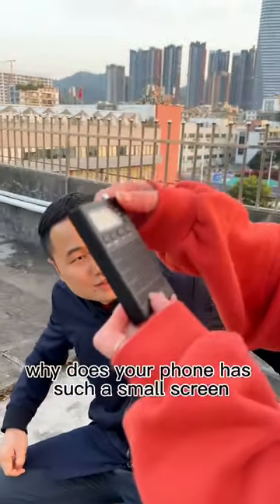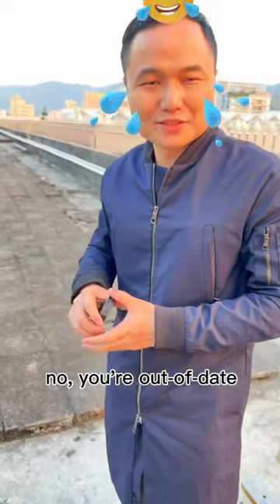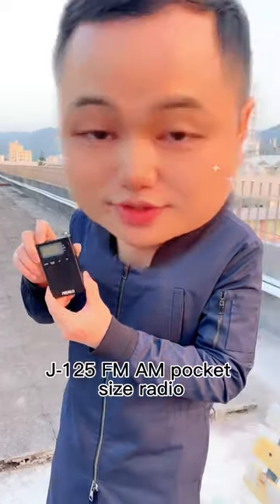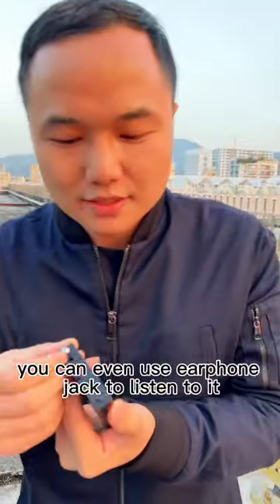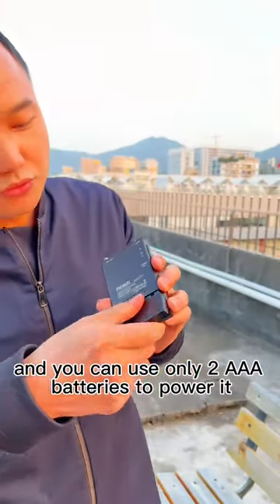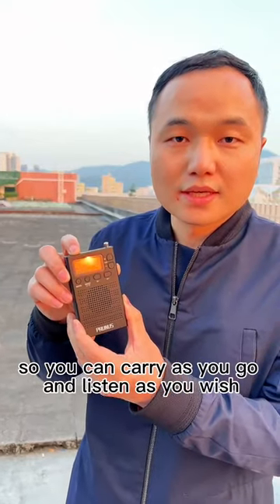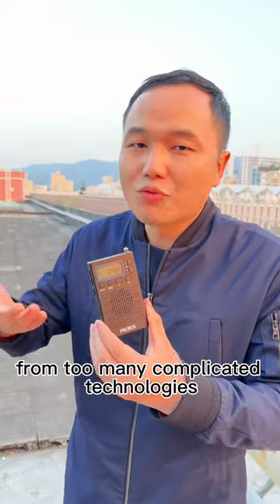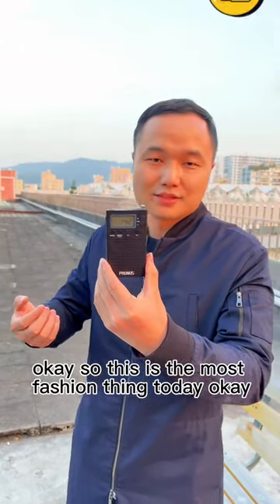PRUNUS J-125 Pocket AM/FM Radio with Alarm Clock, Let's Take a Breath from Complicated Technologies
♥EXCELLENT RECEPTION: Equipped with high-quality DSP chip and telescopic antenna, the signal reception is greatly enhanced, you can pull the antenna out easily to ensure more stable and clearer signals. So, your favorite stations can be captured more accurately, feel free to enjoy listening to music, baseball game, news, etc.
♥LANYARD DESIGN: Ever get stuck with no “third hand” to hold your am fm radio digital? Don’t worry, a convenient neck strap included with our battery radio fm will be of great help. It allows you to wear the small radio on your neck to free your hands without losing it, whether you are hiking, taking the dog for walk, traveling or enjoying watching football game.
♥COMPACT SIZE: This AM FM pocket radio is designed as an on-the-go radio that is small enough to to be with you all the time. It measures only 108*62*16mm and is super lightweight (weighs only 68g without batteries), can be easily put into any pockets, handbags or glove compartment for easy placement and carrying.
♥TIME FUNCTION: It's more than an Walkman radio stereo. 1)Serve as a clock, delivering precise time. With the clock radio, you don’t even have to take your watch or your phone while going for a walk. 2)As an alarm clock, two ways to wake you up, you can choose to wake you up with your favorite station besides the boring "beep" sound. 3) Sleep timer allows you to fall asleep with the company of your favorite radio program, the radio shuts down automatically when time's up, saving power.
♥SAVE STATIONS YOU LIKE: Tired of remembering frequency of stations you like? It's a digital portable radio am fm, FM(87-108MHZ), AM(520-1710KHz), not only auto-scan, save stations, but also allows to number your favorite stations manually (sorted from"P01" to “P30”). This mini radio portable can store up to 60 stations (AM 30 + FM 30). Easy to select the station you have saved. Enable to recall your favorite stations anytime and anywhere freely.
♥【Christmas Gifts for Elderly and Middle-aged People】This am fm radio is very popular with elderly and Middle-aged people, that is one of the Christmas gifts that will continue to bring joy to mother and father. If you want to express your love for them choose it!